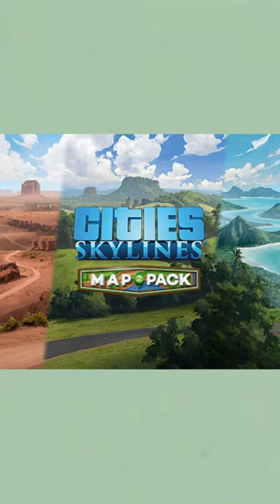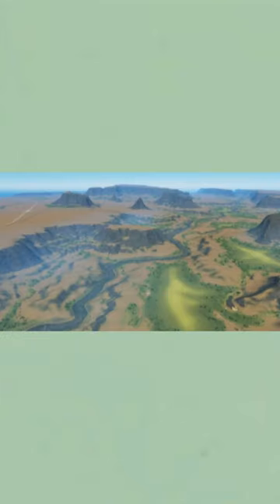cities skylines: ranking map pack 2 maps